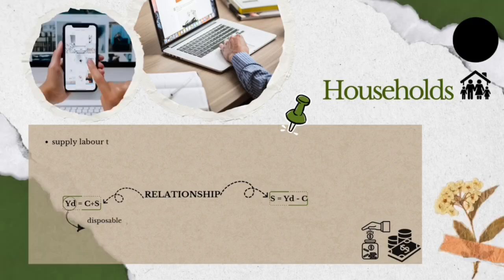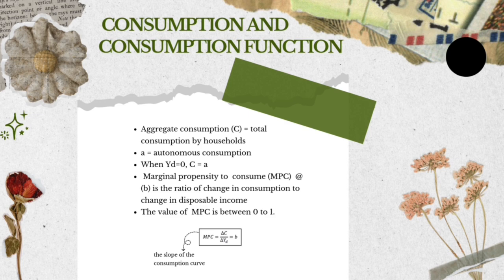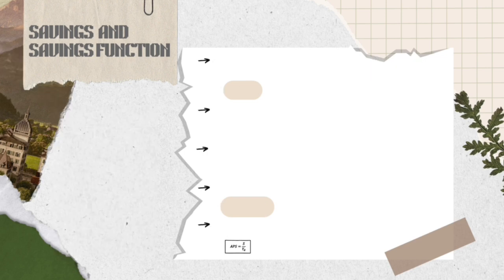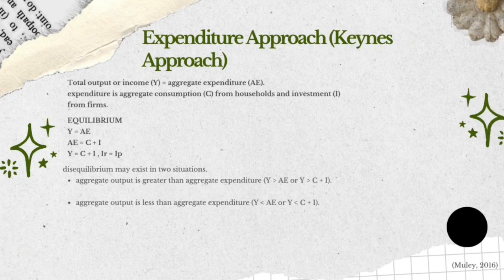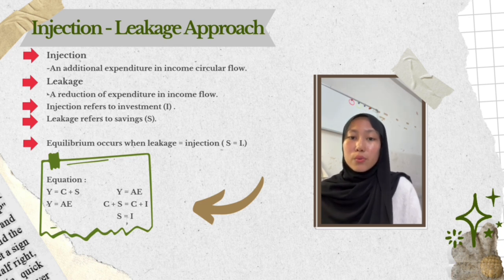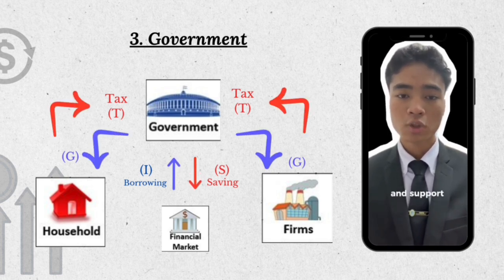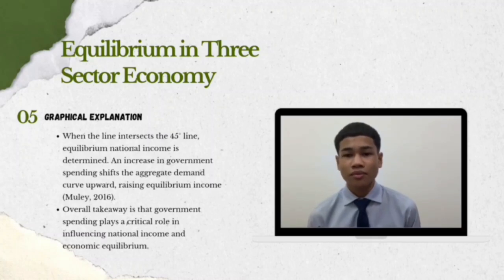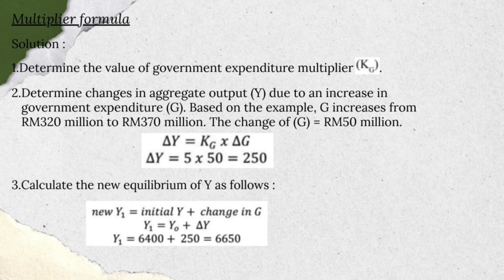A241 BEEBK1013 GROUP M : National Income Equilibrium and Aggregate Expenditure